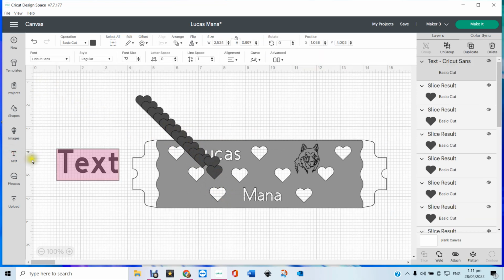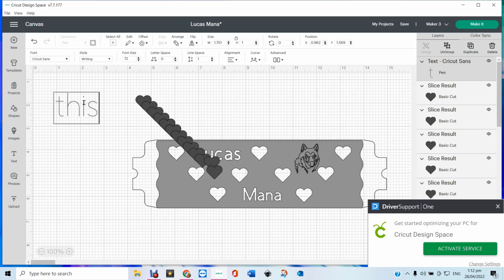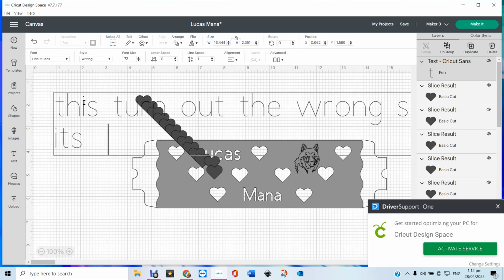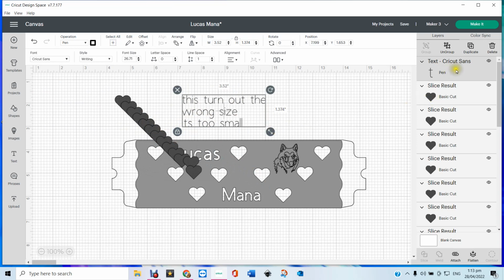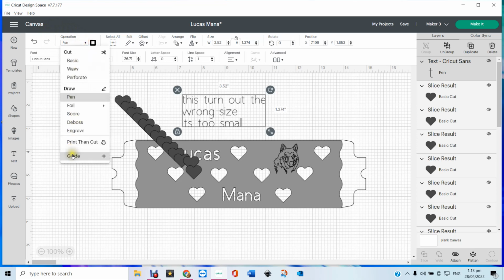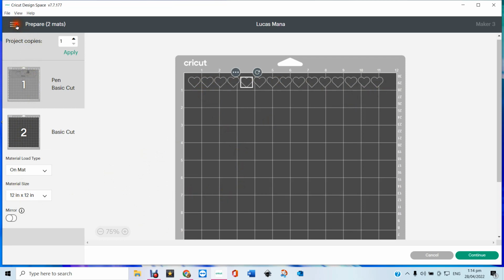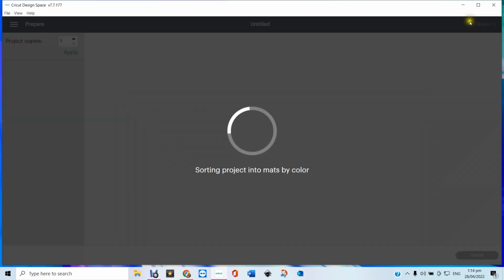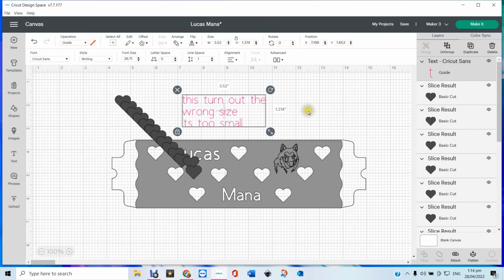Cricut Design Space, guide operation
Cricut Design Space 7.7.177 now has under Operation "Guide" Look what it does.